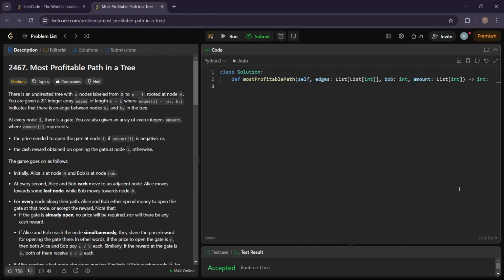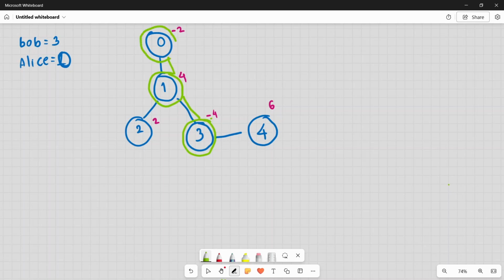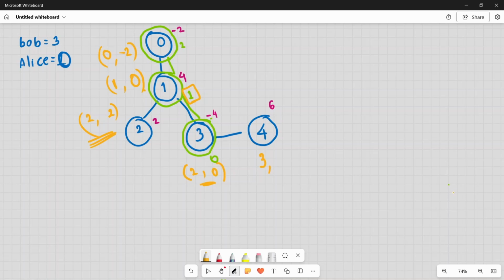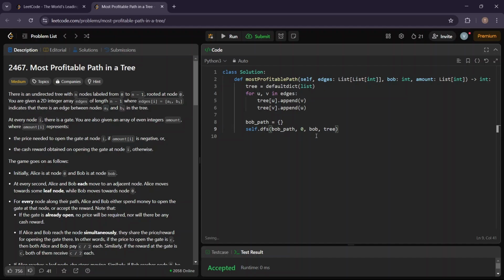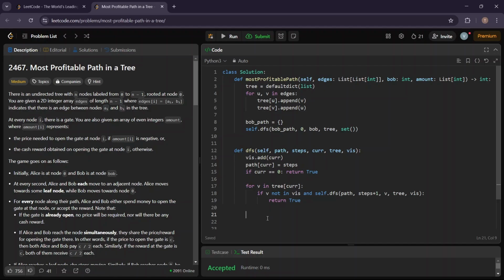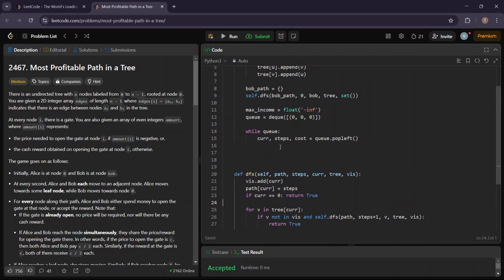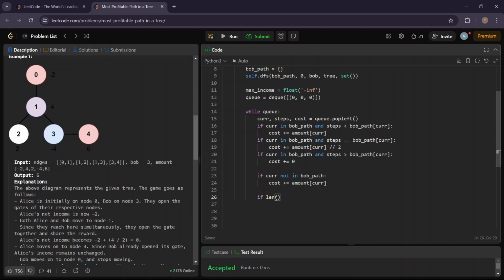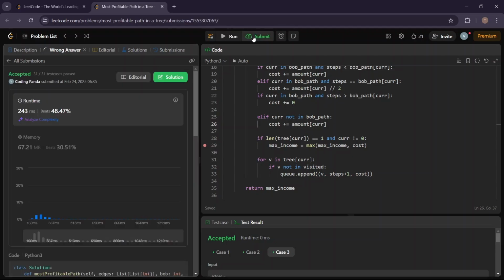Leetcode 2467: Most Profitable Path in a Tree